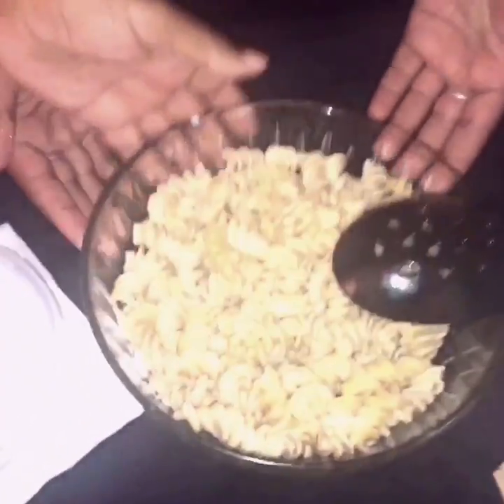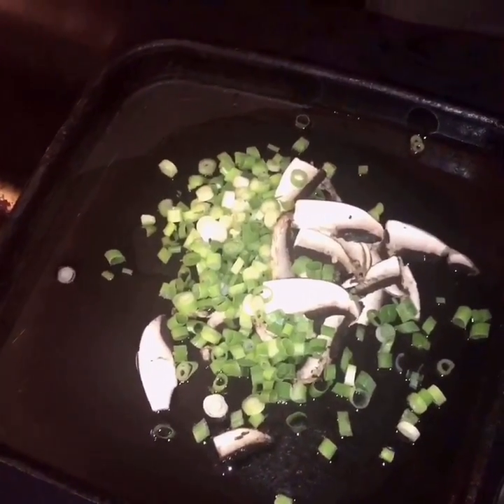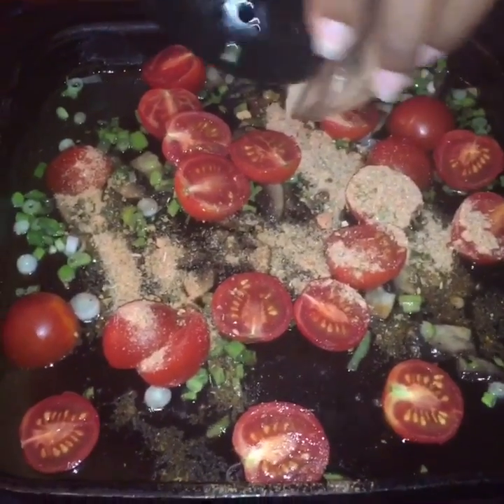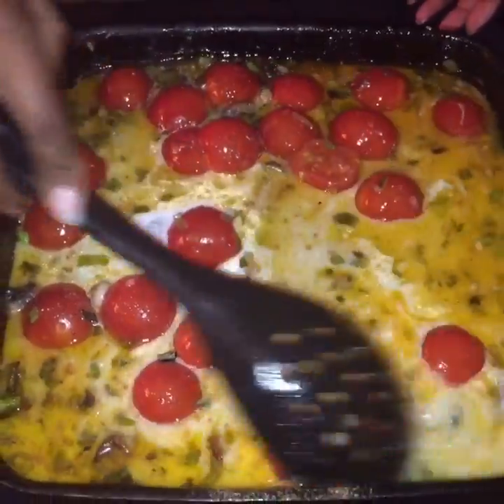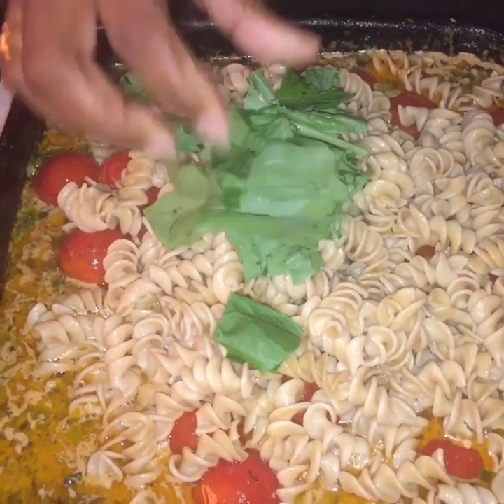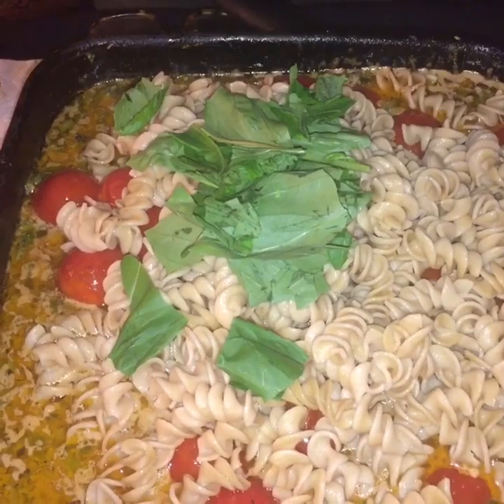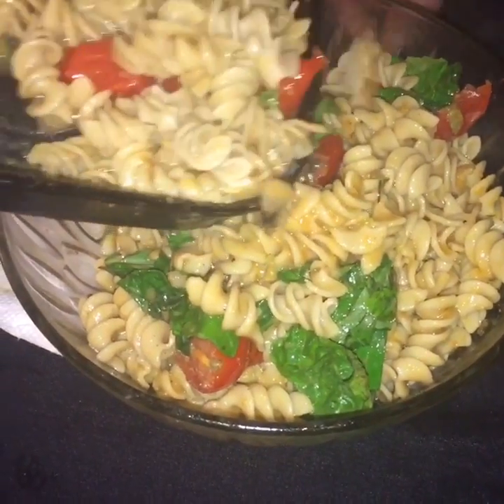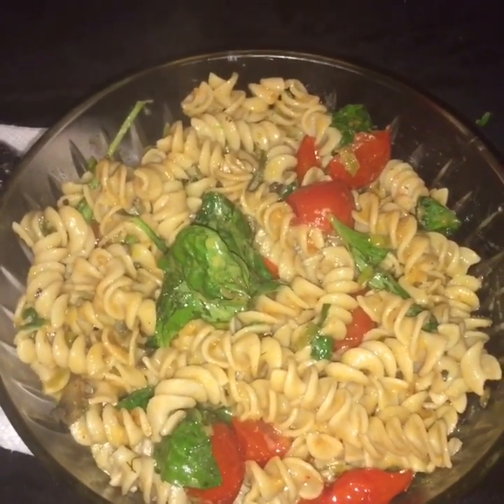Alkaline Vegan "Mock" Cheddar pasta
Dr. Sebi Electric Alkaline Living
"Mock" Cheese Pasta
Order seasonings from email

Find me on F.B. under Flower Harris